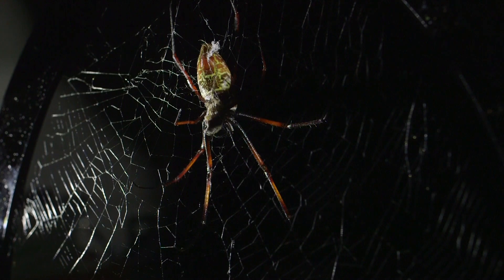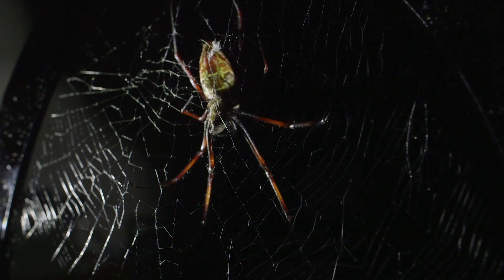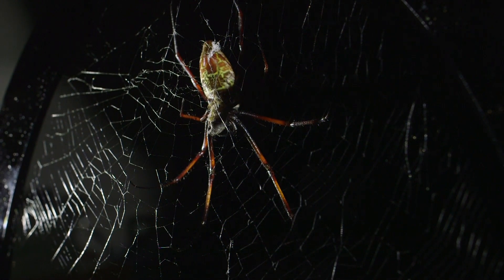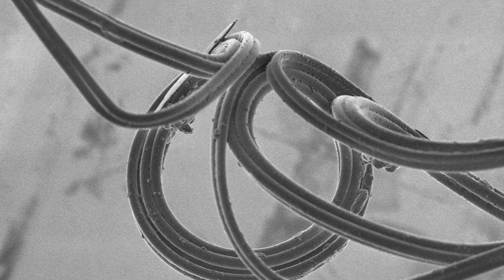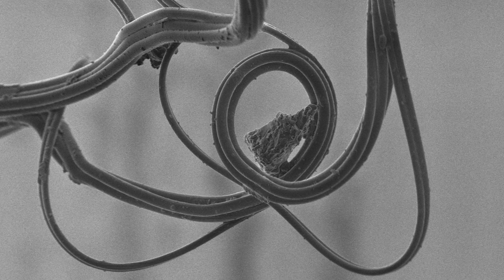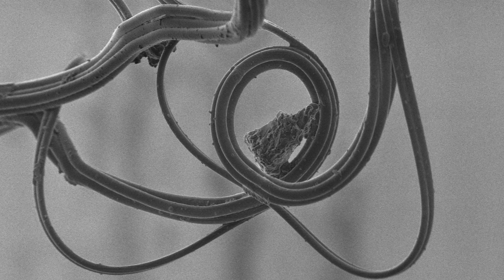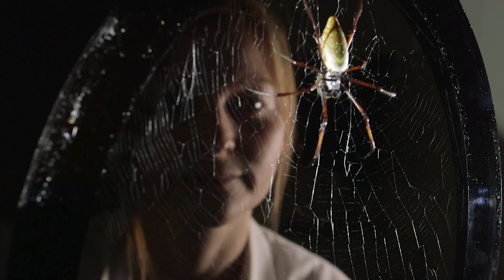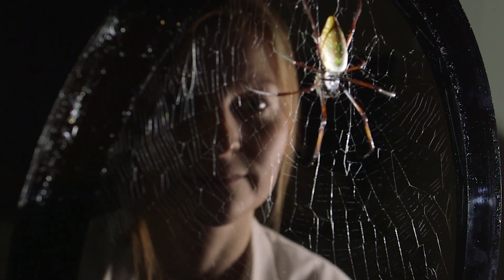Sheffield Spider Interview | Doctor Who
Find out how we're looking inside the fibre of spider silk to change how cars and aeroplanes are made. Featuring the University of Sheffield Natural Materials Group's resident spider - and PhD student Nicola Stehling.